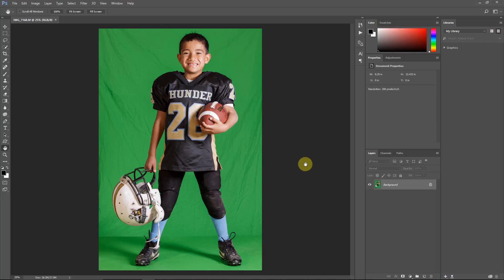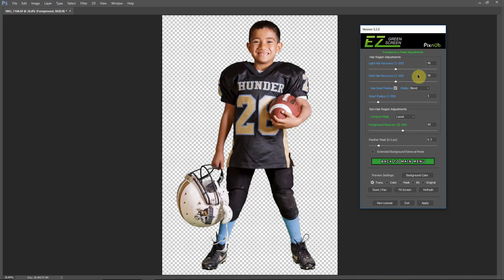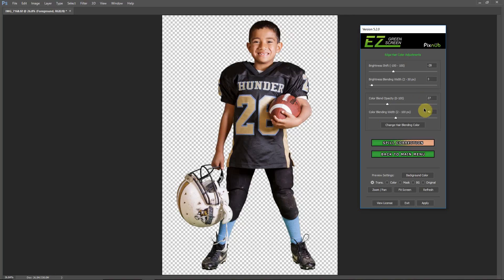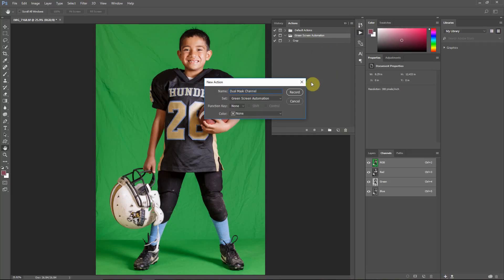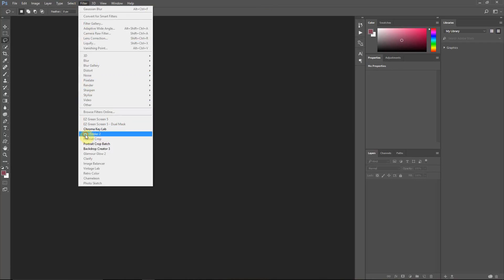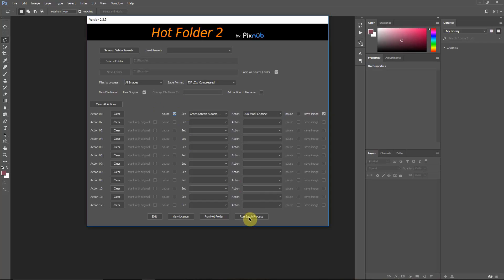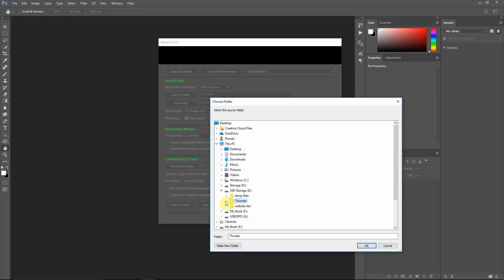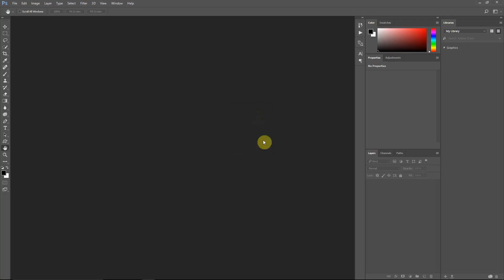Chroma Key Lab 2 - Using Pre Defined Dual Mask Selections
How to pre select the hair regions before batch processing images in Chroma Key Lab 2.